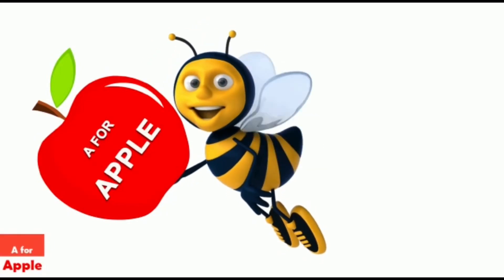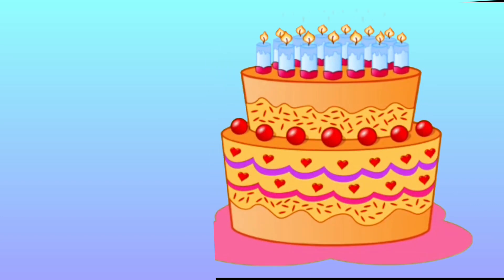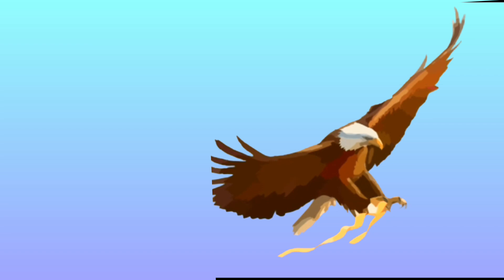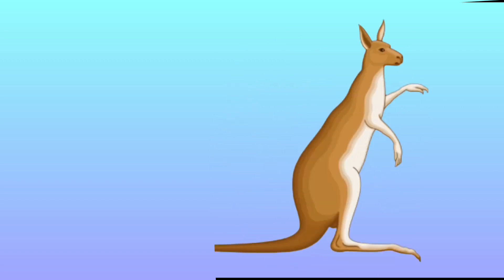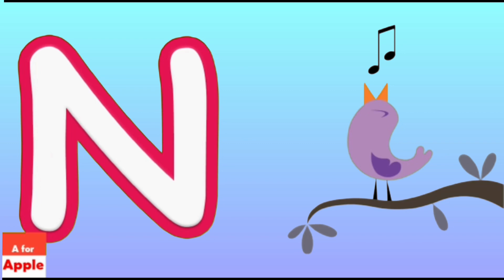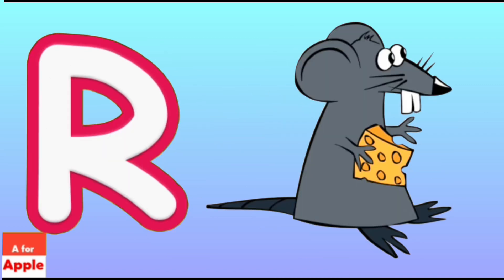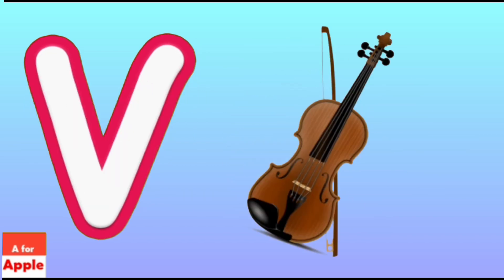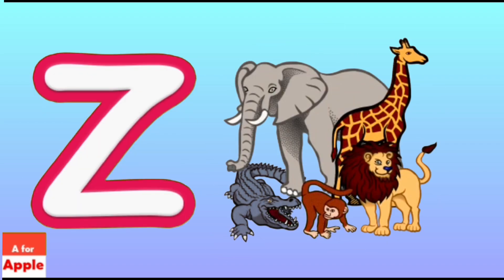A for apple new abc song for kids | cocomelonn